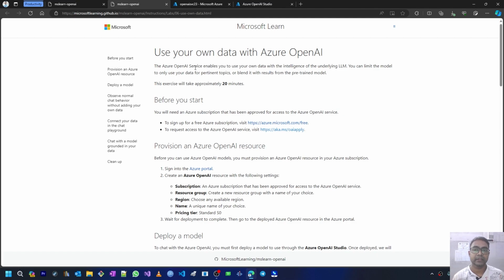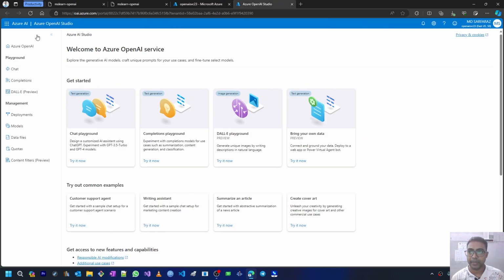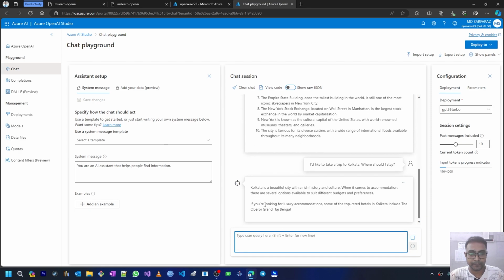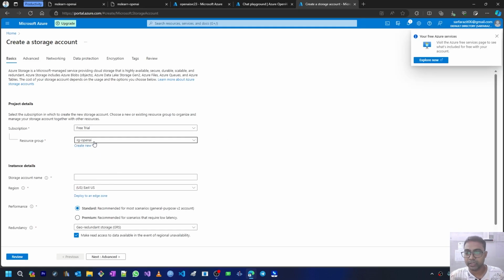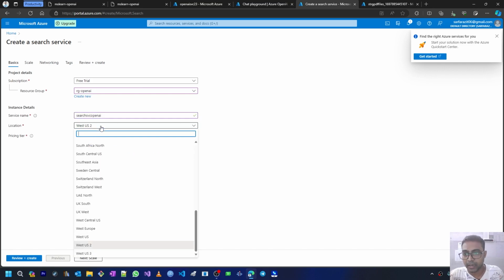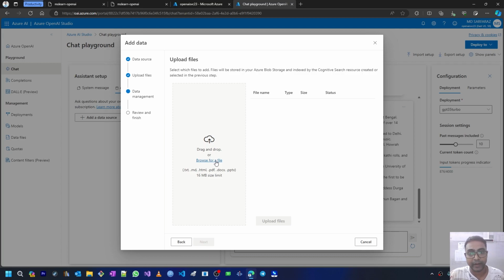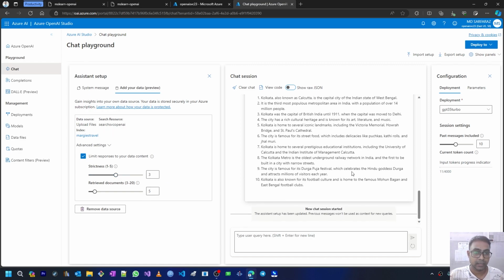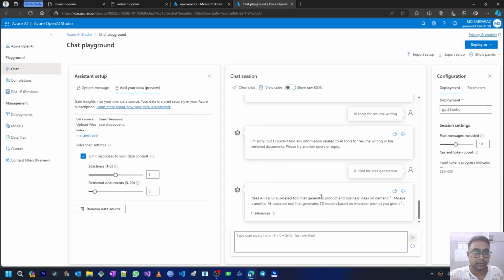8. Customizing AI: Using Your Data with Azure OpenAI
Customizing AI: Using Your Data with Azure OpenAI | Harness the power of Azure OpenAI by incorporating your own data.